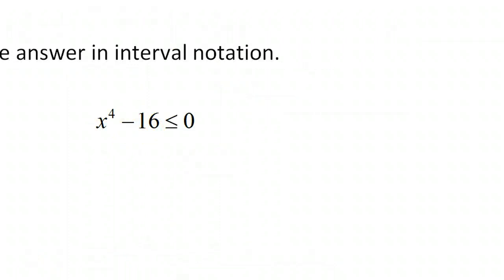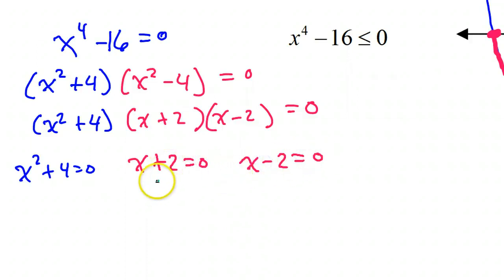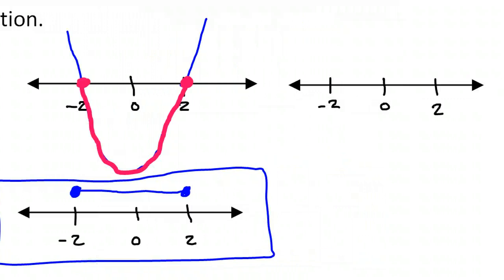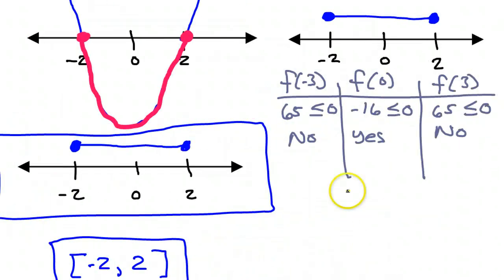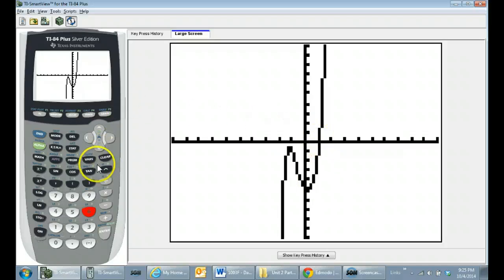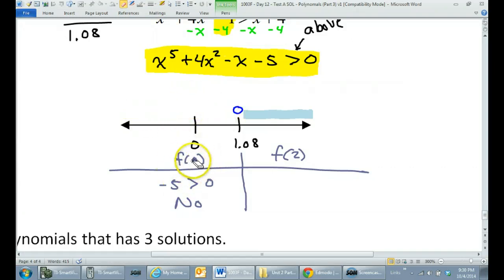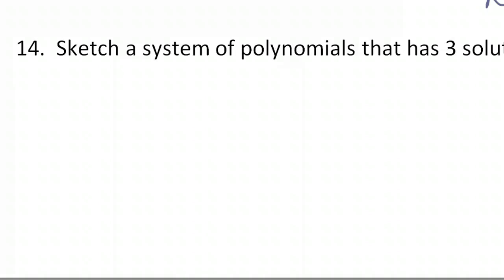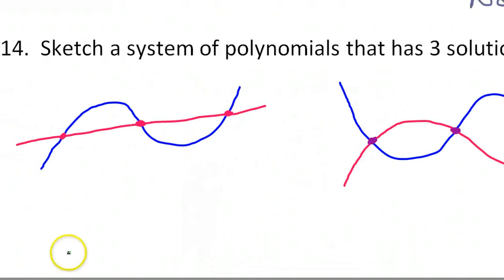Day 12 Test A #12 to #14 Solving Polynomial Inequalities + Sketch a Polynomial System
How do you sketch a system of polynomials that has three solutions? (or two, or one, or four, etc.)